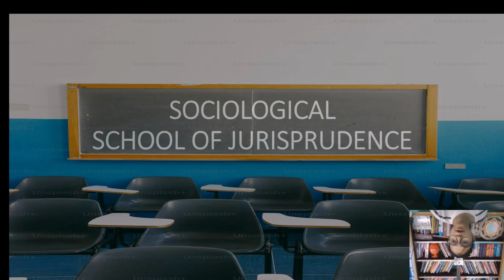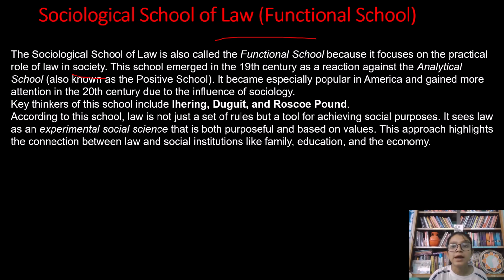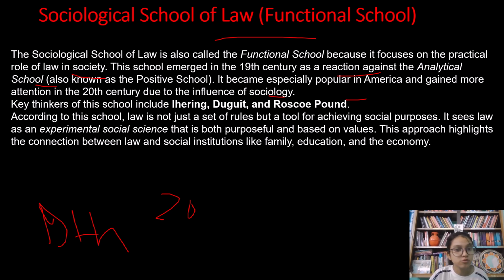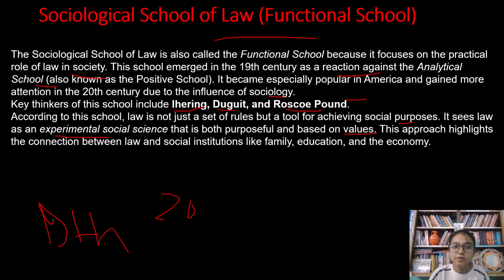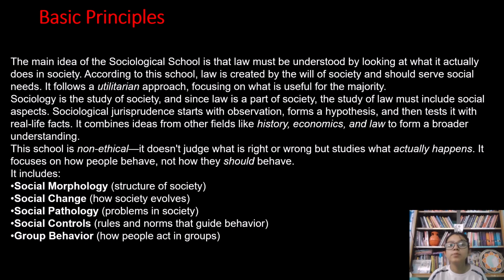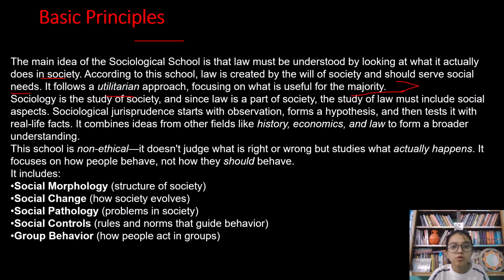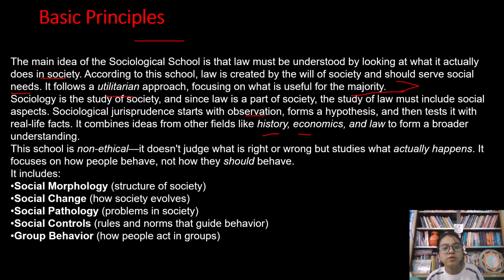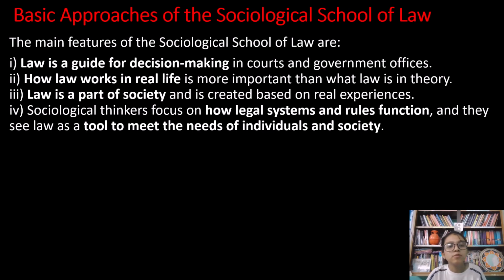SOCIOLOGICAL SCHOOL OF JURISPRUDENCE || SCHOOLS OF JURISPRUDENCE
📚 Sociological School of Law | Explained in Simple Words | Jurisprudence for Law Students

In this video, I have tried to explain the Sociological School of Law in a simple and easy-to-understand way. Learn about its meaning, origin, key thinkers like Ihering, Duguit, and Roscoe Pound, and its basic principles and approaches. This school views law as a social tool that serves the needs of society. Perfect for law students studying jurisprudence, legal theory, or preparing for exams!

🔍 Topics Covered:

What is the Sociological School of Law?

Importance of law in society

Functional approach to law

Key features and basic principles

Relation of law with society and social behavior